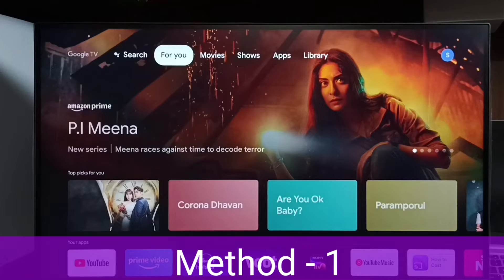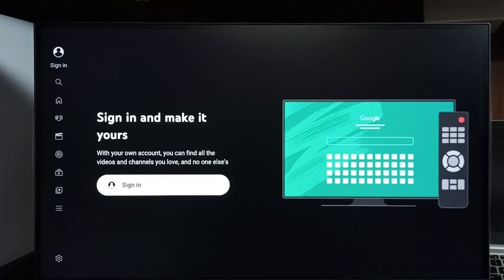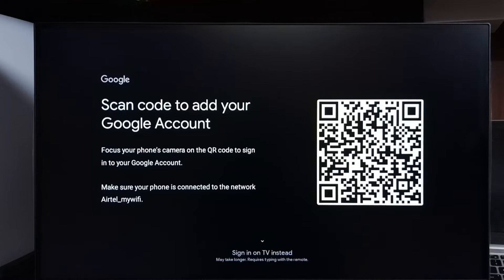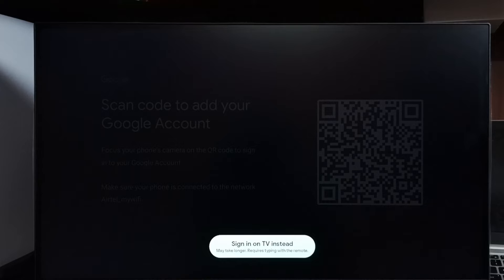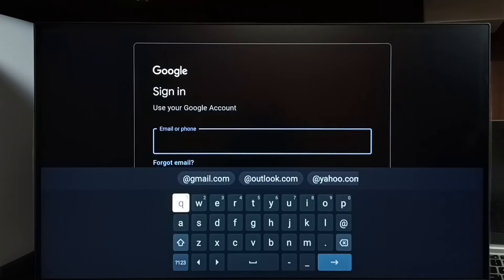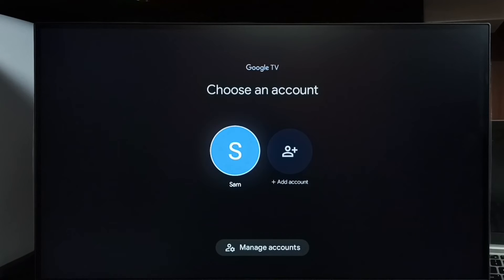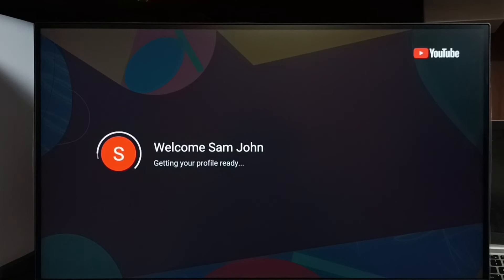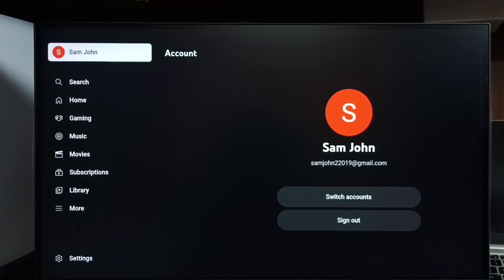HISENSE Smart Google TV : How to Fix YouTube Not Sign In Problem in Google TV | 2 Ways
Google TV,
Android TV,
Smart TV,
Android TV OS,
How to,
android,